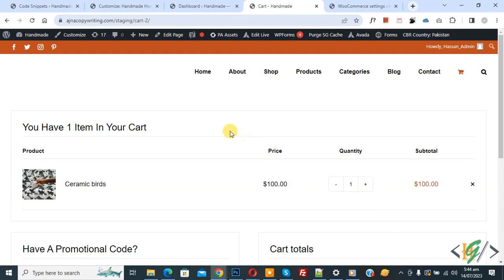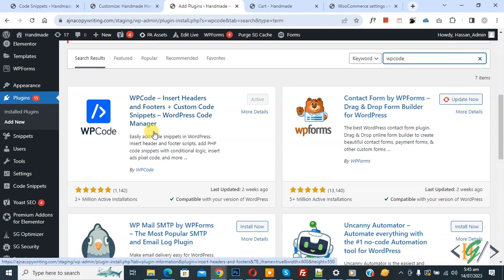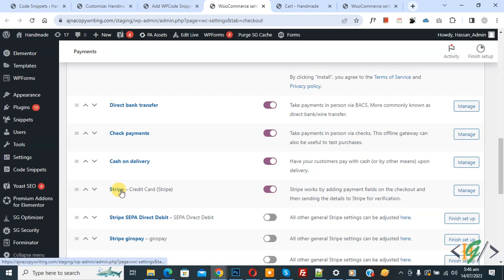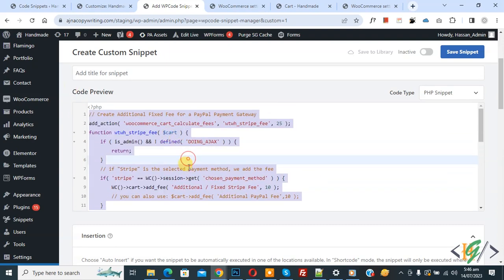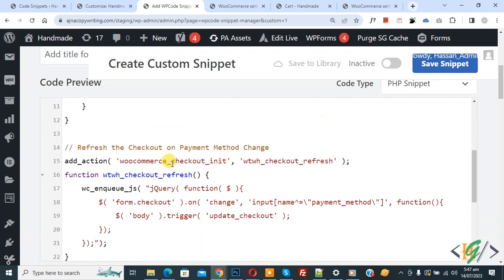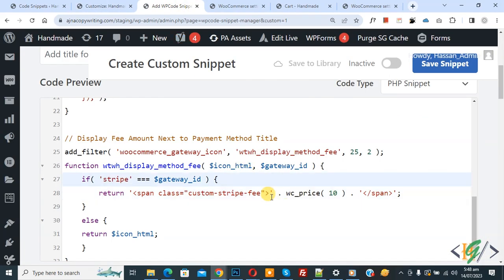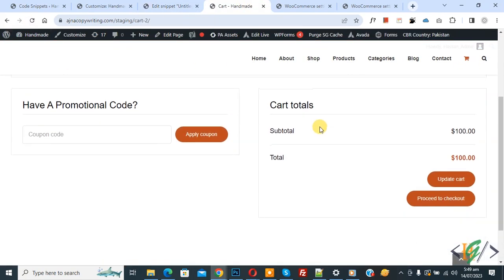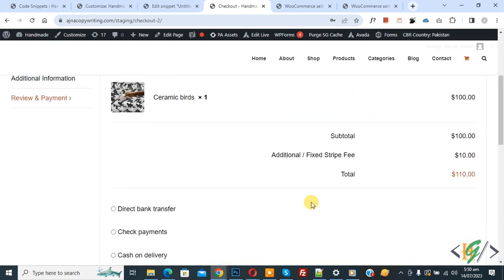How to Set Extra Fixed Price For Stripe Payment Gateway via Custom PHP Code in WooCommerce Checkout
In this woocommerce tutorial for beginners you will learn how to set additional charges / fees on stripe payment gateway if customer / user select stripe in checkout page using custom php snippet in wordpress website. So when person select payment method on checkout then additional flat fee / amount /apply on whole cart total price.

* In code you can add stripe credit card payment gateway id.

Use this css:

.custom-stripe-fee {
padding: 2px 8px;
    border-radius: 2px;
    margin-left: 10px;
background-color: dfdbdb;
    float: right;
    font-size: 12px;